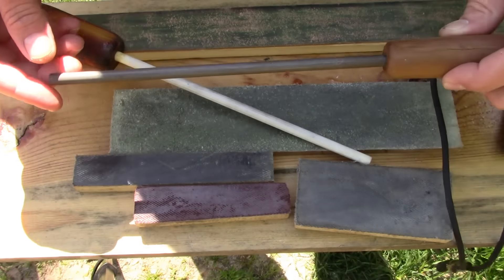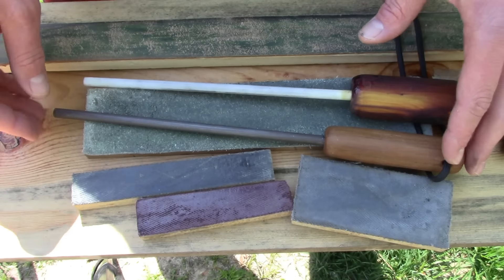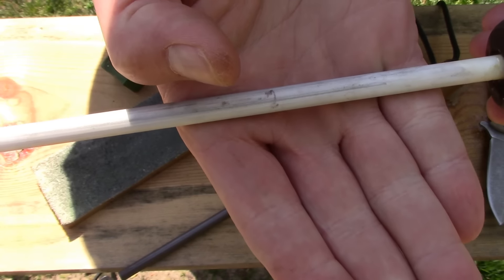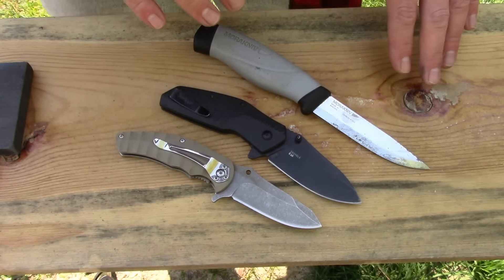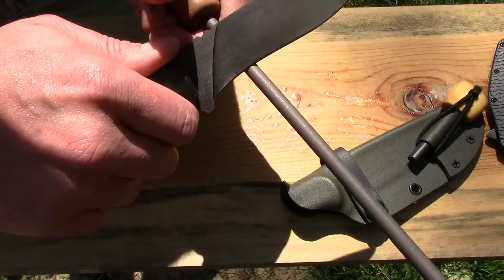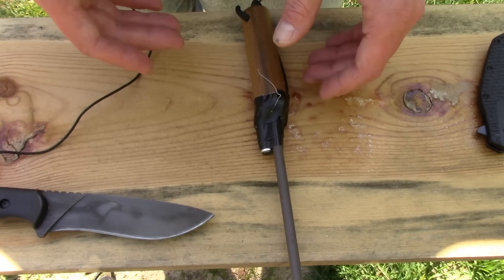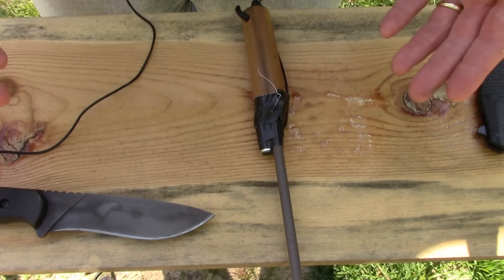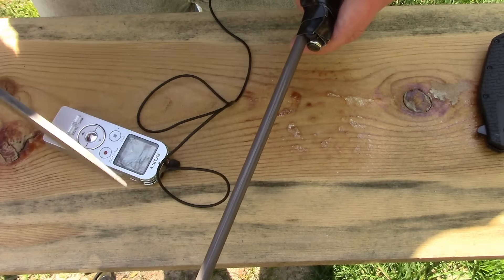How to Sharpen a Knife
One consistent question I get frequently is how do I sharpen my knives.  Here I try to answer the question in a way that is understandable to folks new to the skill.  Also, I address the common claim of "when you at the right angle, it just sounds right".  That statement is very true but isn't something that translates well through a video.  In this video, I try and clarify that noise as best as possible.